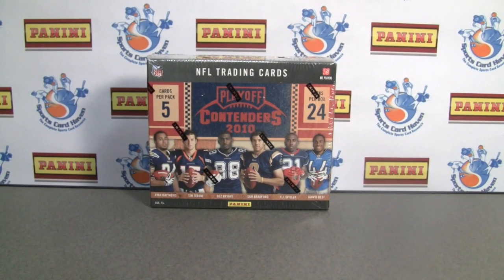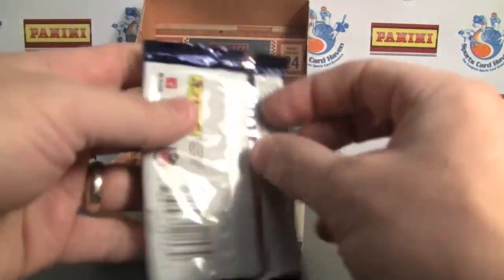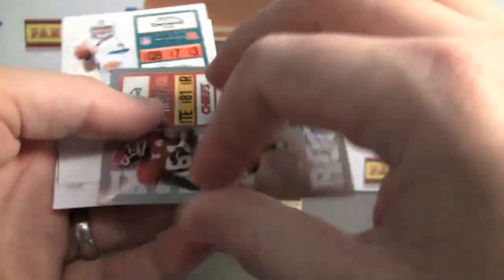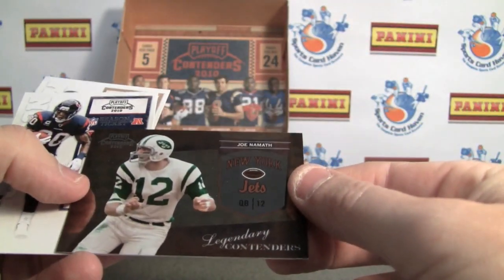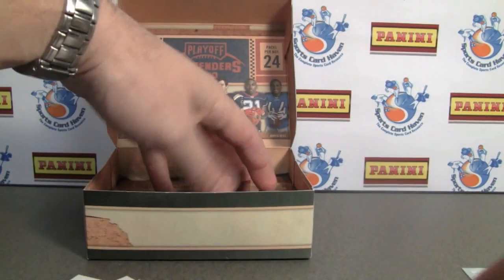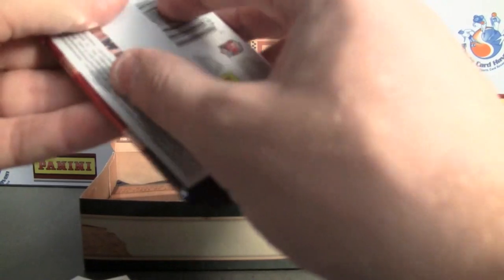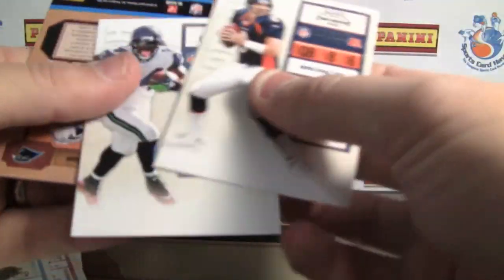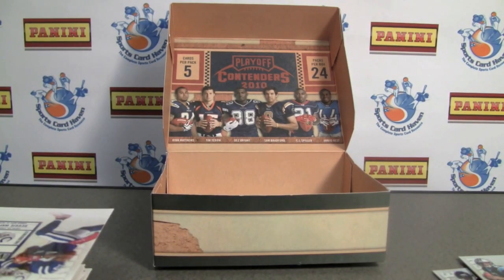Sportscardhaven Reviews: 2010 Panini Playoff Contenders Football